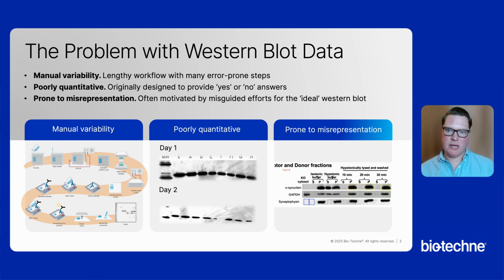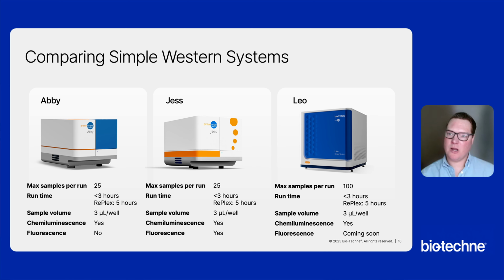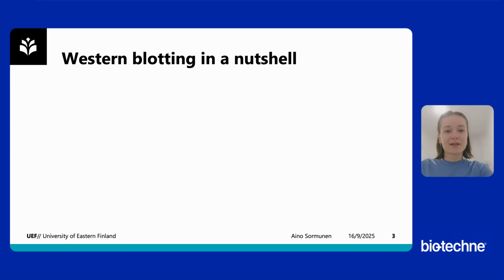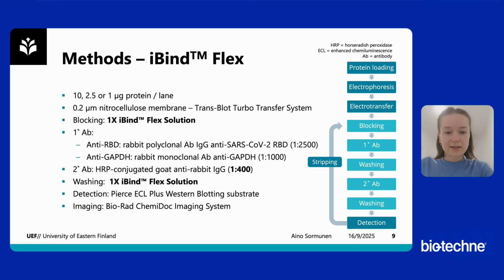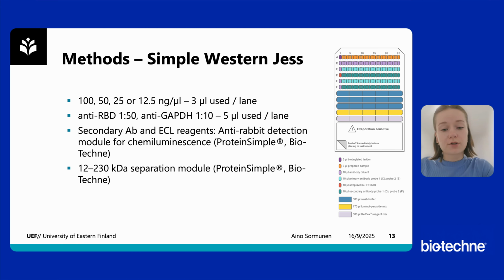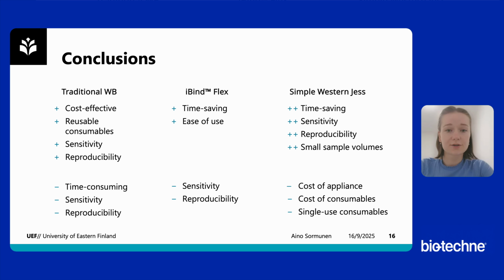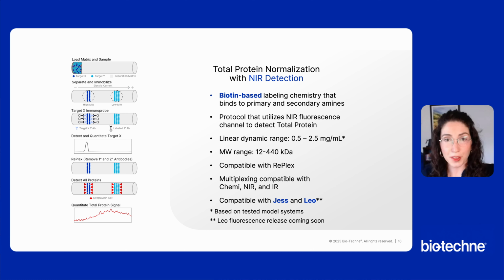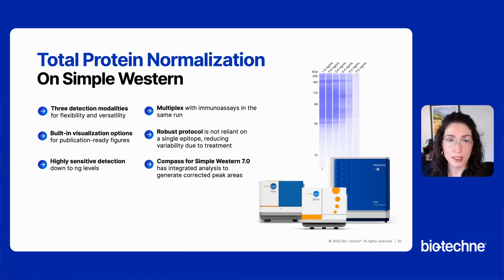Beyond the Blot: Achieving Reproducible, Publication Ready Protein Expression Data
Image manipulation scandals and tightening journal guidelines have put traditional Western blots under a spotlight: every manual step—from gel casting to image export—adds variability and opens the door to error. Simple Western™ Technology replaces the legacy membrane workflow with fully automated, capillary-based immunoassays that separate, detect, and quantify proteins in a sealed system, producing tamper-evident data in as little as three hours.
Learn how laboratories worldwide are using Simple Western to address the life sciences reproducibility crisis.
This webinar explores:
*Automation for consistency: how closed-capillary processing eliminates analyst-to-analyst variation and extends quantification across four orders of magnitude.
*Real-world example of Simple Western’s advantages over traditional methods in terms of sensitivity, reproducibility, productivity and sample volume requirement.
*Compass for Simple Western software: immutable run files that bundle electropherograms, lane views, and metadata for effortless peer review and data sharing.
*Built in Total Protein Normalization: Flexible total protein normalization strategies that enable consistent and accurate results and remove uncertainty around housekeeping controls.

Whether your goal is to strengthen grant applications, streamline journal submissions, or simply trust your blots again, this webinar will show how Simple Western delivers quantitative, reproducible protein data—without the blotting.